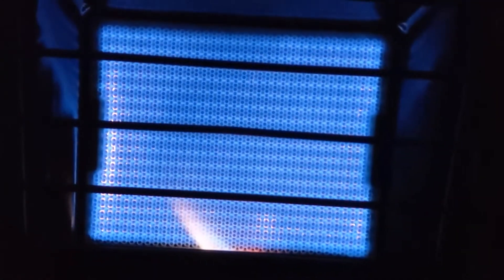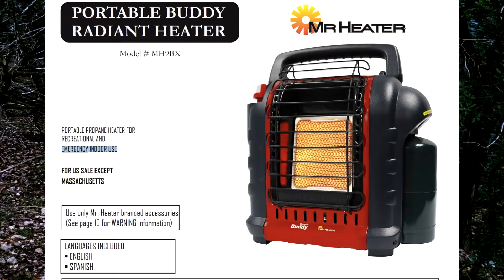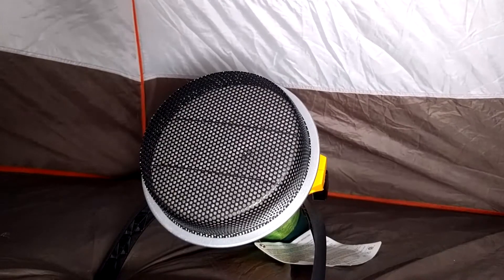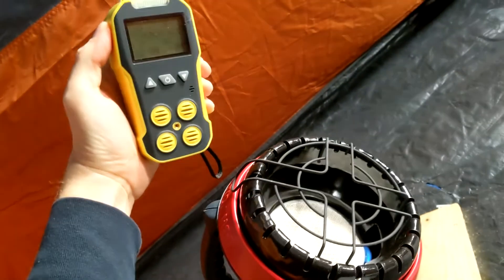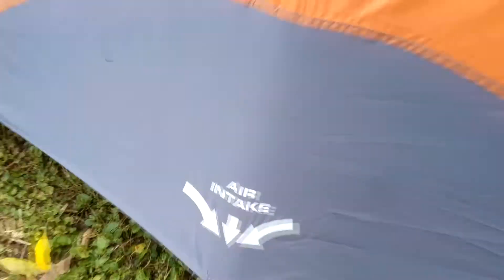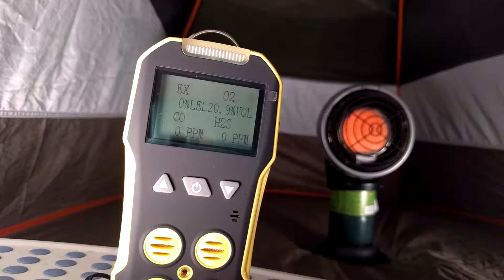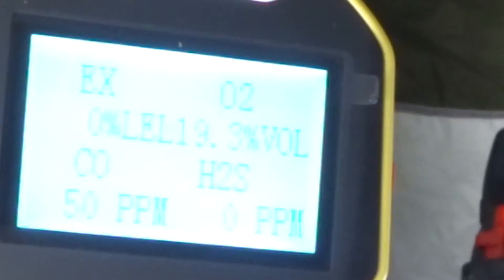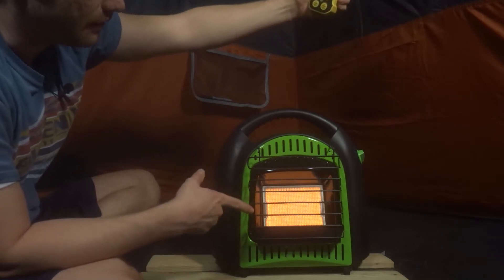Are Tent Heaters Safe?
I performed several tests with an industrial gas detector as well as other safety tests... what was the verdict?  Is it ever a good idea to use a heater in a tent?

If you want to see which heater I would recommend if you want to use it in a tent, check out my video,

During my research, I reached out to Mr. Heater and they actually made some false claims.

If you want to see the results of all my tent heater tests, you can see the data here on my